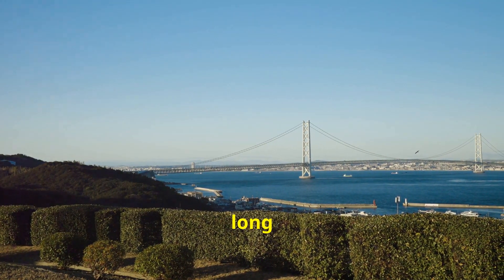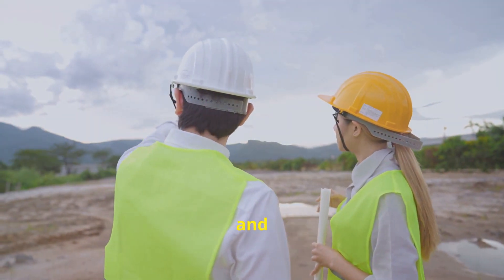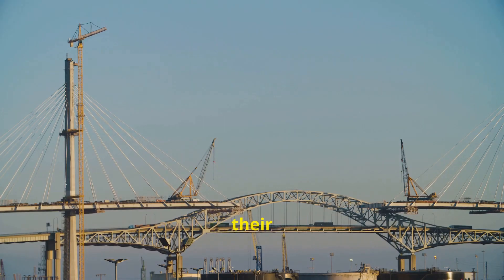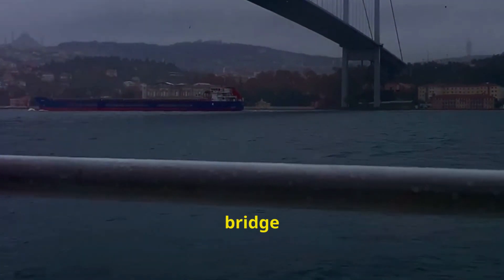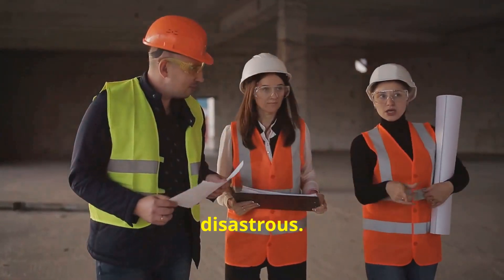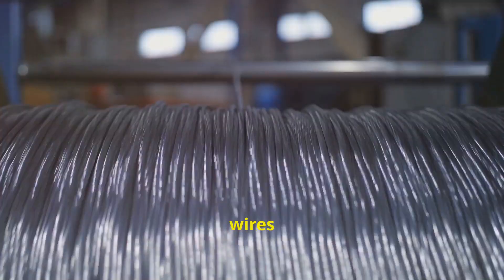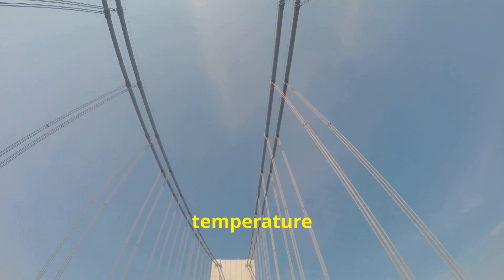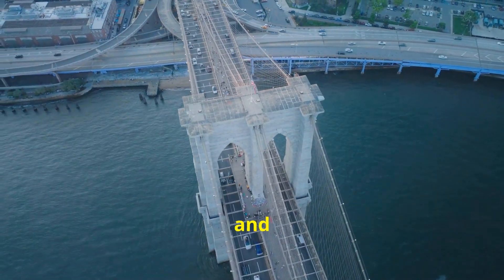Tech Gadgets Revolutionizing the Akashi Kaiyo Bridge Construction!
Discover the marvel of modern engineering with the Akashi Kaiyo Bridge! Spanning nearly two miles, this incredible suspension bridge required precise calculations to account for the Earth's curvature and faced challenges from strong winds in the Akashi Strait. Learn about the historical reliance on ferries, the transformative impact on travel time and the local economy, and how advanced technology and teamwork brought this project to life. From the use of GPS satellites for positioning to aerodynamic designs enhancing stability, every aspect of this bridge showcases human ingenuity. Join us as we explore the fascinating details behind the construction of this engineering masterpiece.